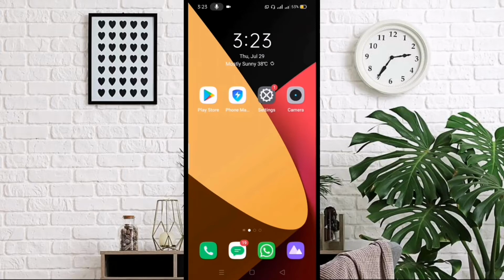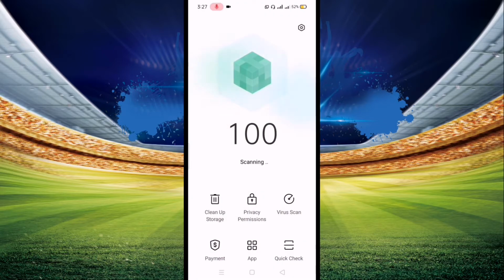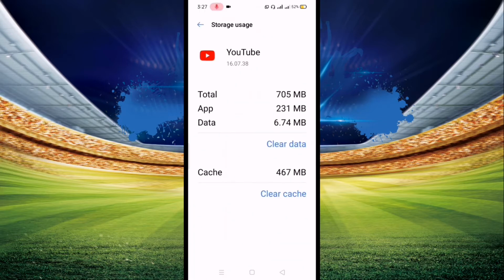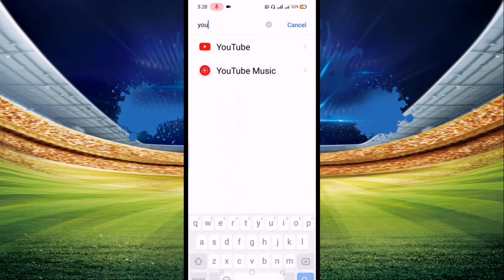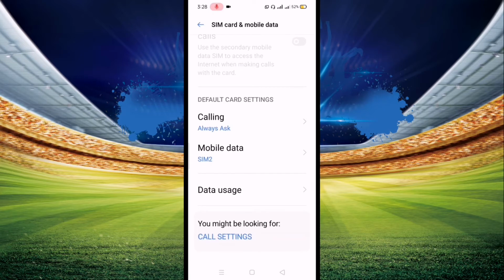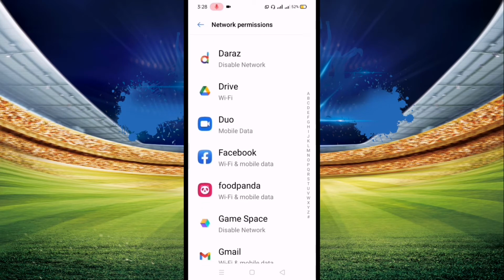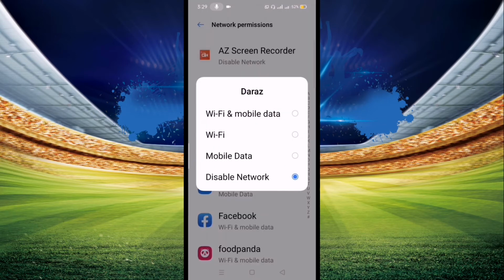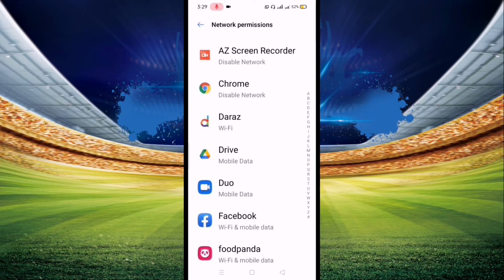Realme 8 and 8 Pro (3) Internet Settings | Data Usage, Internet Speed Settings and Unstable Network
I'll show you 3 very interesting and important internet settings for Realme 8, 8 Pro and other Realme mobile phones such as "Network Permissions(Data Usage), Internet speed settings and solve internet connection problem but i have to inform you that these are only tips that are shown in the video so that's why it's not 100% that these tips are going to work on your mobile phones!